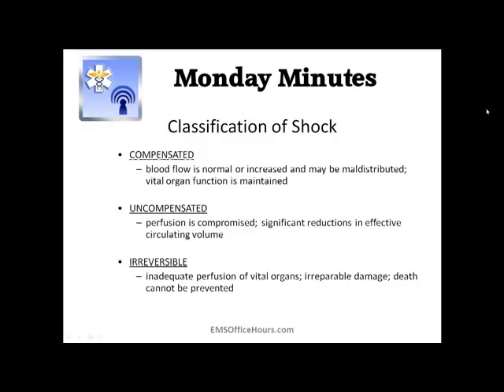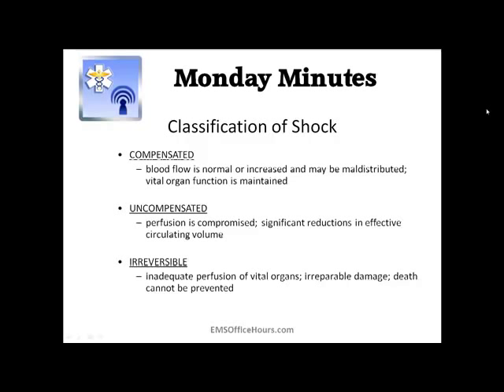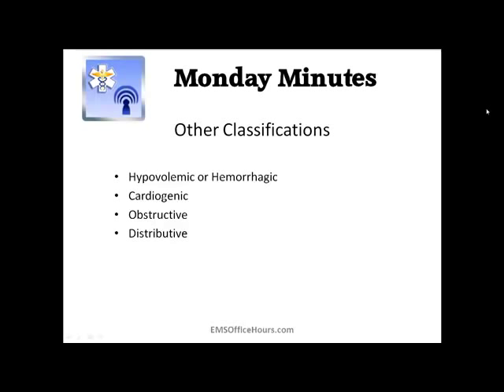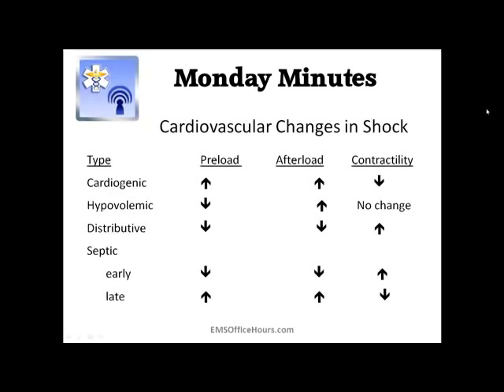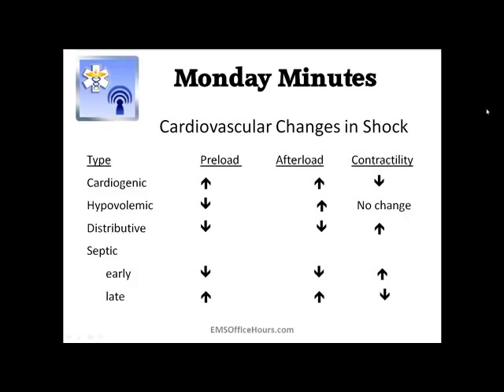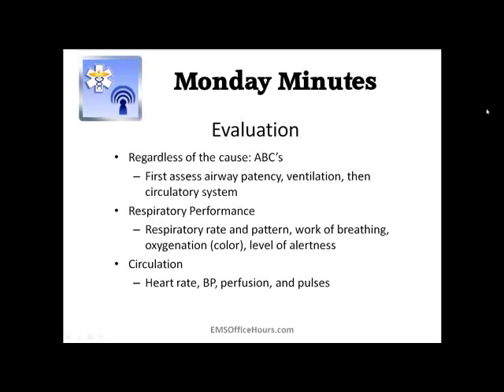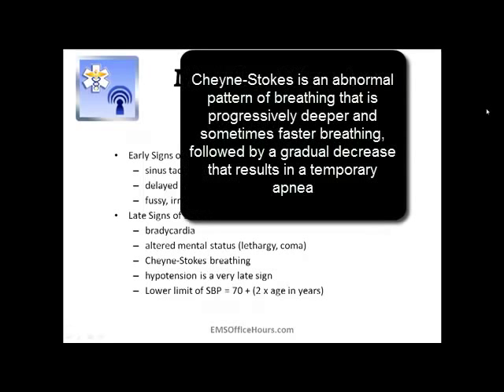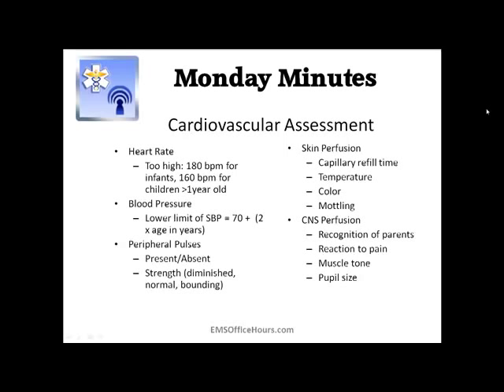Pediatric Shock Tips For EMS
Understanding key tips for pediatric shock can help EMS providers stay ahead of the curve and treat pediatric patients during compensated shock. Helping to prevent progression to decompensated or irreversible shock.